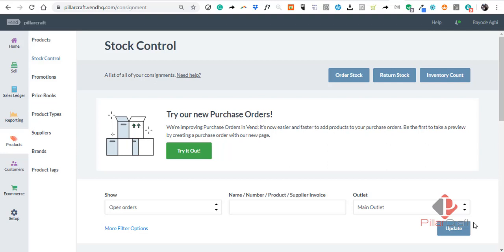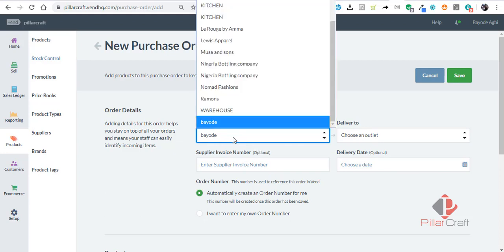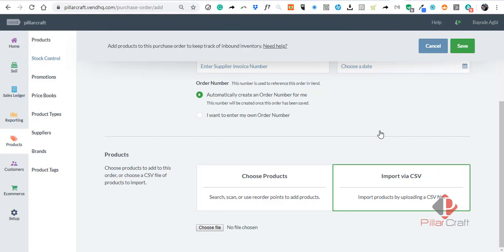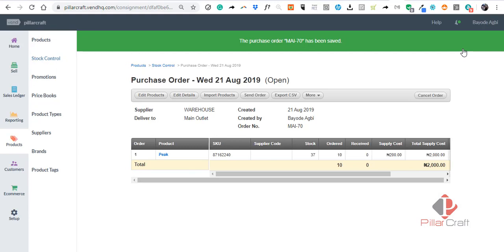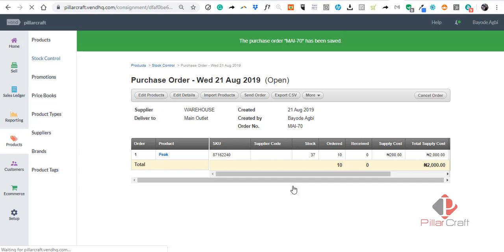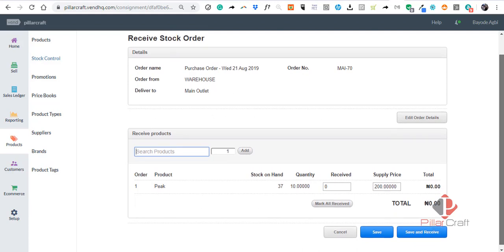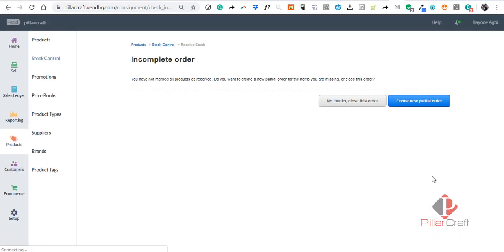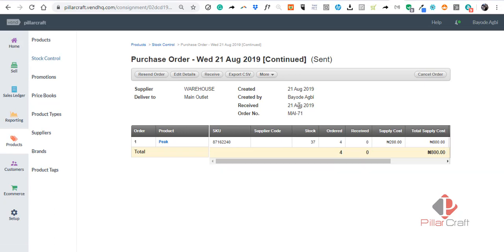Vend POS NewPurchase Order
This video provides a walkthrough on how to use Vend new PO to raise Purchase and receive Inventory